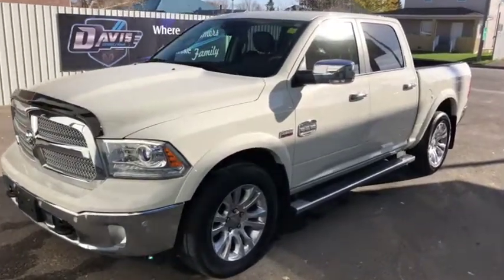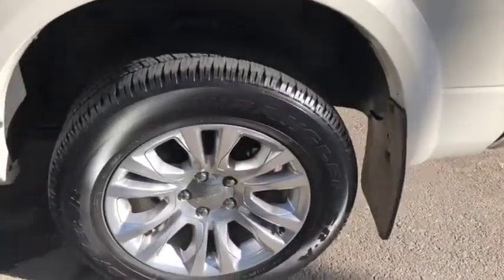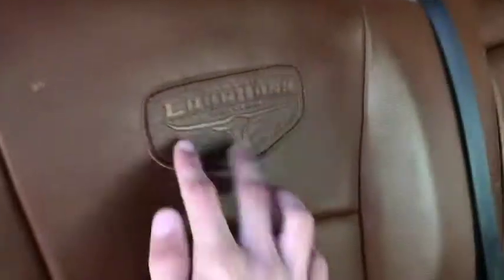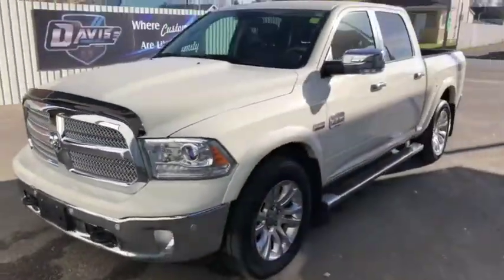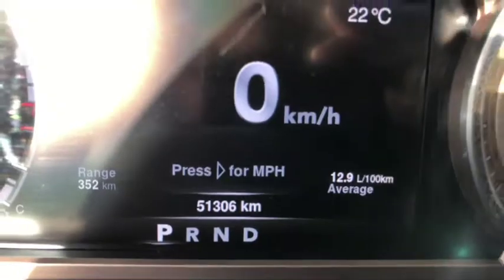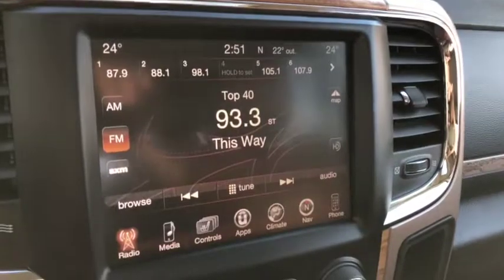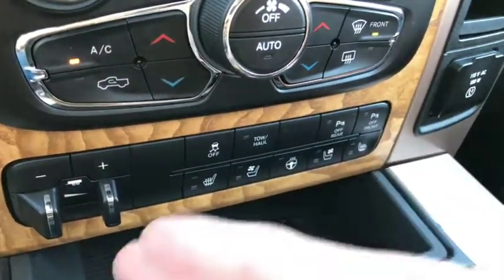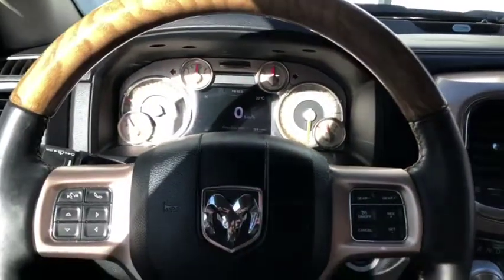2016 RAM 1500 Longhorn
2016 RAM 1500 Longhorn walk through! At Davis Dodge in Fort Macleod